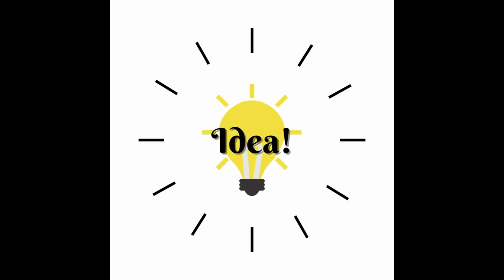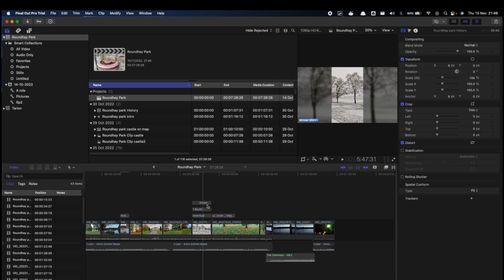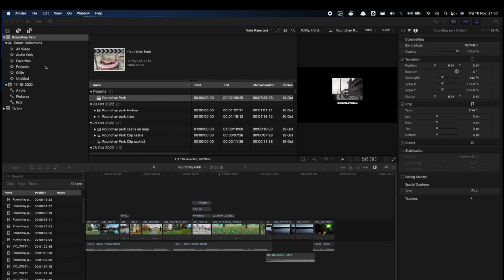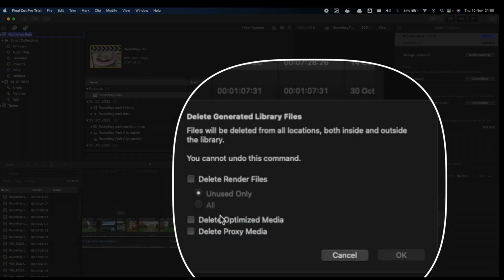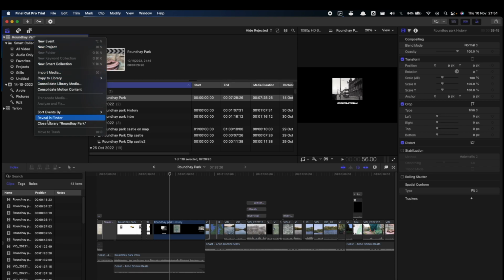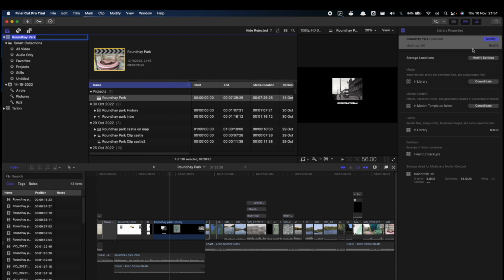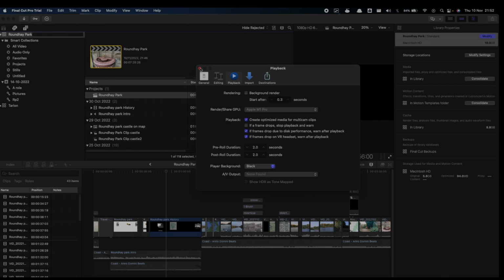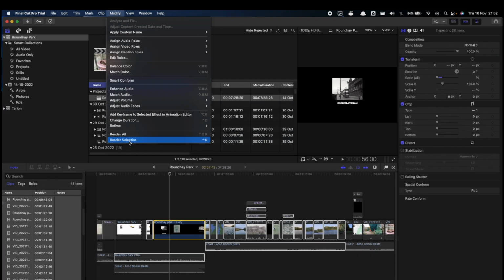Tips and tricks FCP X!! Save storage space in final cut pro 2022(updated)